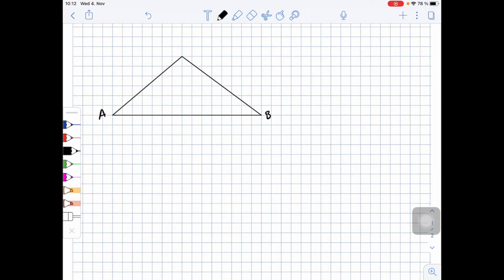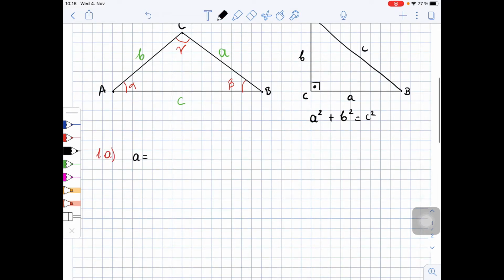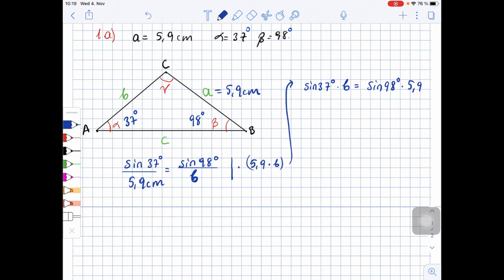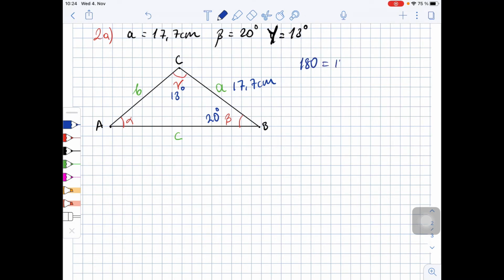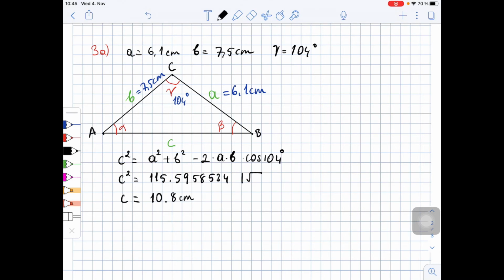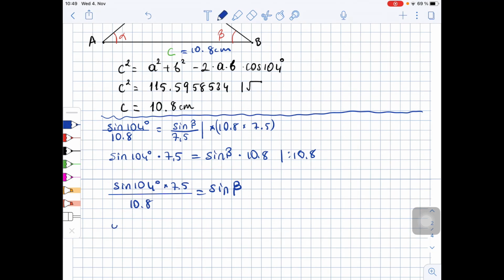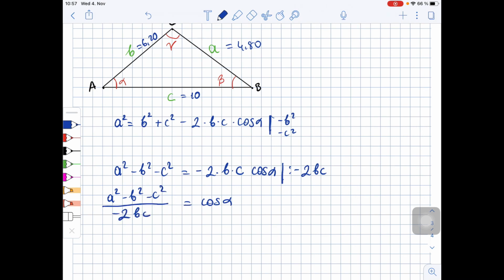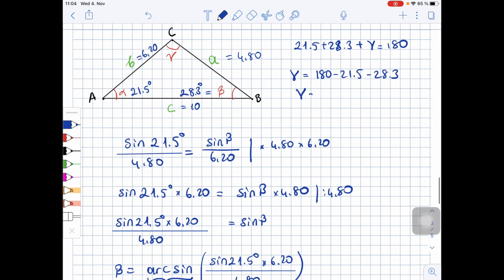Sinus und Kosinussatz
AB 02.05 Sinus und Kosinussatz